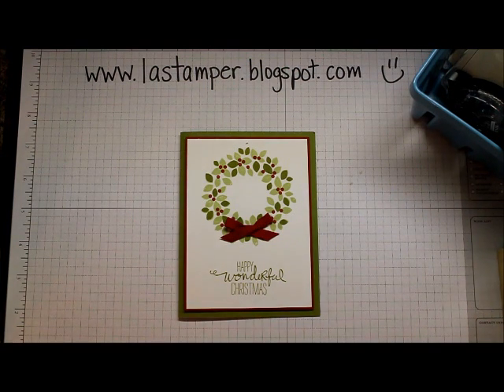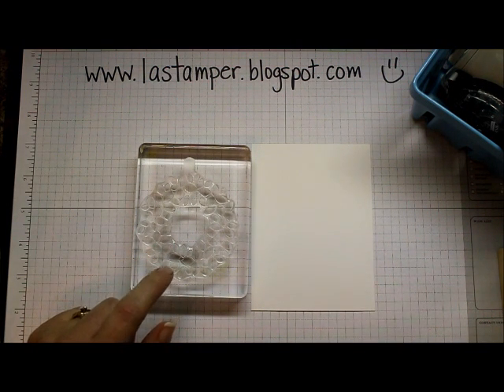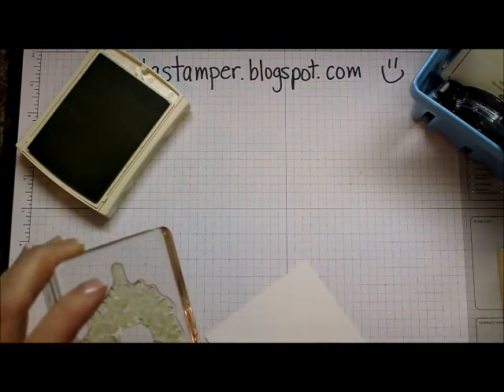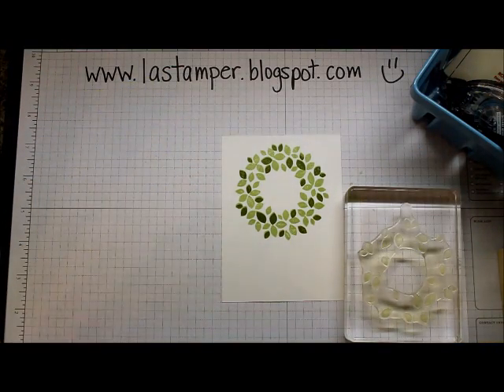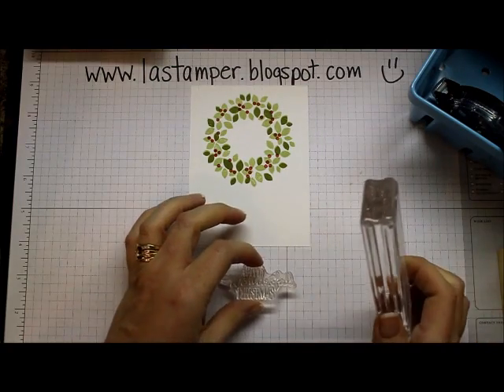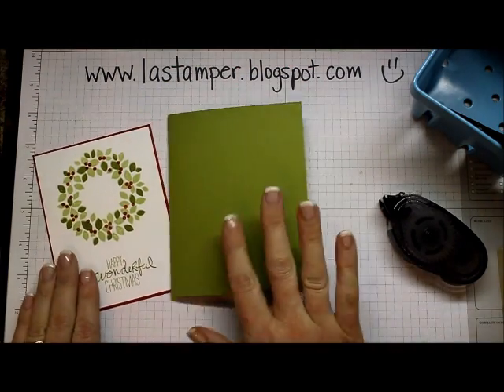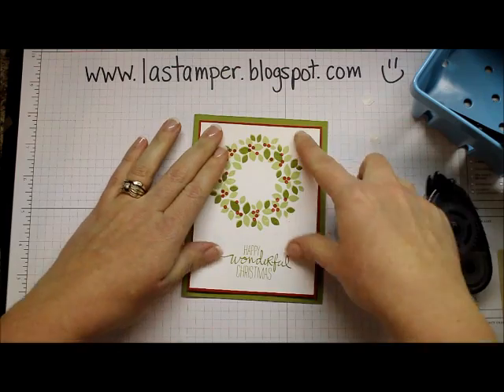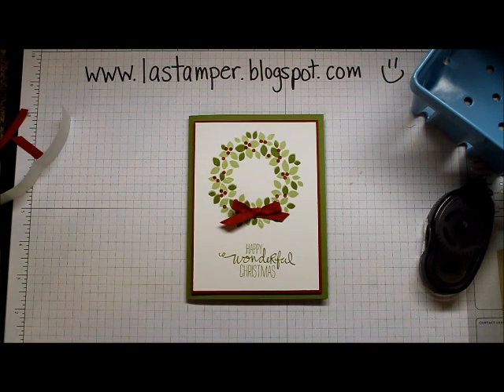Simple Card Sunday - Episode 3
Join me to make a simple card featuring the Wonderous Wreath stamp set!  It's so simple you won't believe it!!!